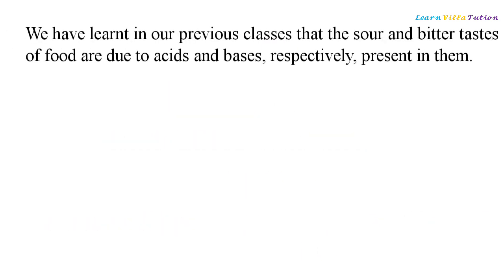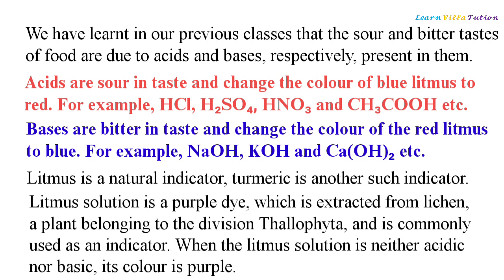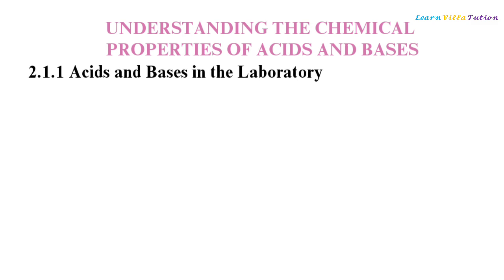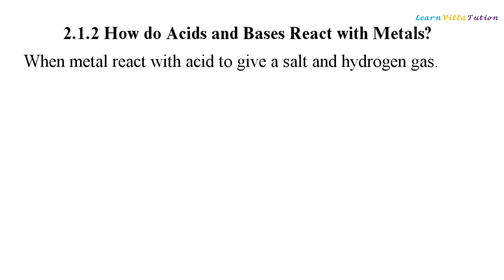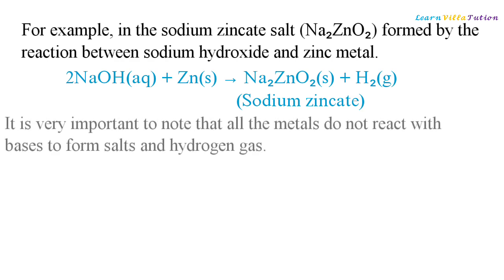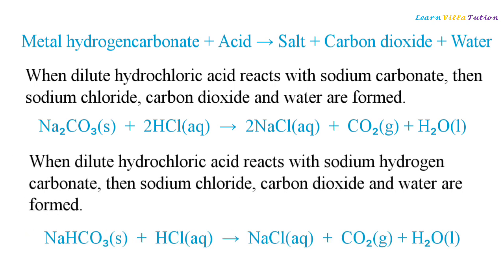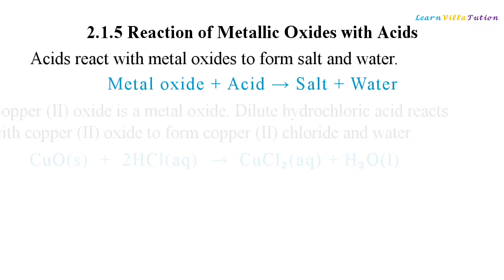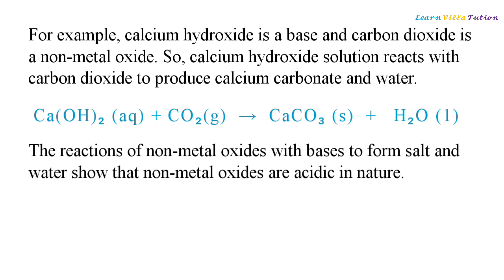Class - 10 | Science | chapter - 2| Acids Bases and Salts | Chemical Properties of Acids and bases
understanding the Chemical Properties of Acids and bases
Acids and Bases in the Laboratory |
How do Acids and Bases React with Metals?
How do Metal Carbonates and Metal Hydrogencarbonates React with Acids?
How do Acids and Bases React with each other?
Reaction of a Non-metallic Oxide with Base